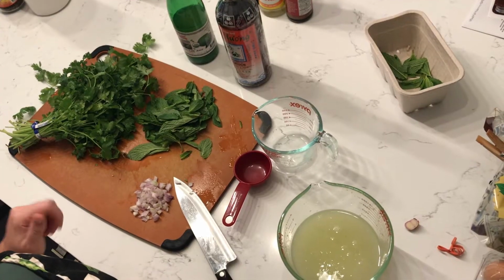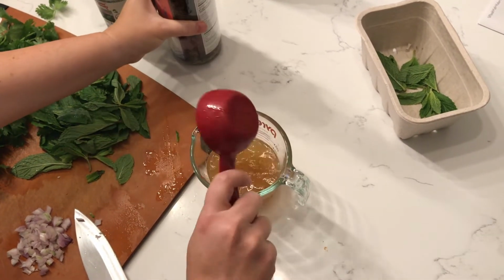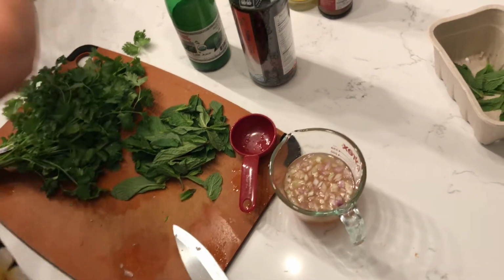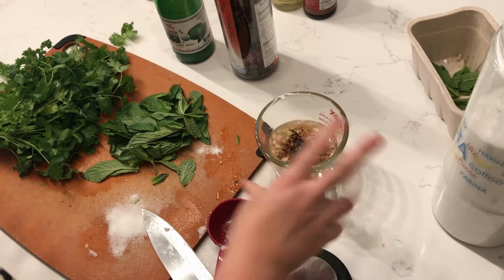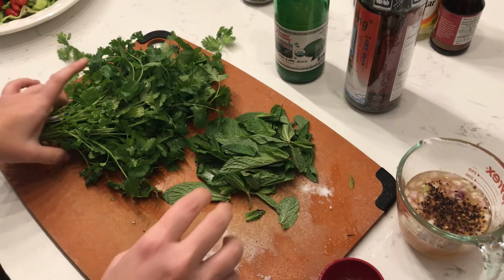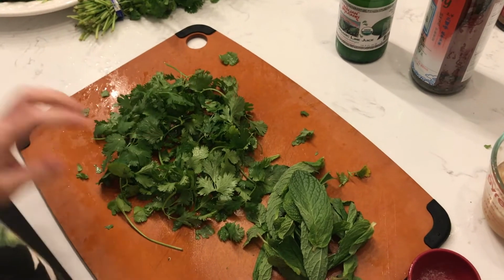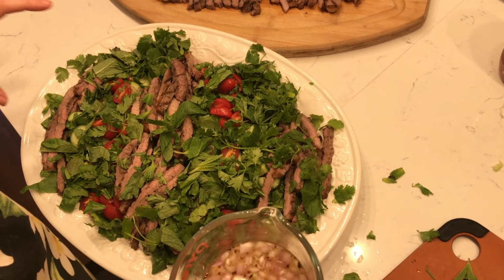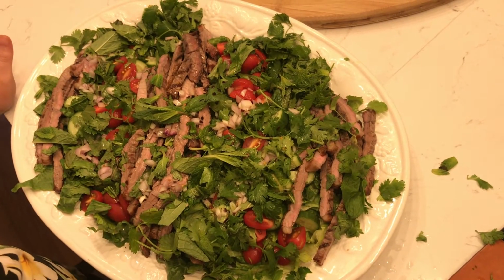EASY THAI STEAK SALAD || How to Make Thai Steak Salad || Thai Steak Salad recipe || Best Steak Salad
Hello, YouTube Univers❗️❗️❗️ Welcome back to todays' special cooking video.
I have an amazing cookbook from Thailand that I use often and this salad I adapted from it.
This is thai steak salad, the salad of your dreams! It makes a delicious healthy lunch or dinner salad.

The ratio of dressing ingredients is the same, but I like a lot more veg so I like having a full bed of lettuce, cucumbers, and tomatoes. I also like that you can use as much or as little meat as you like.

✅RECIPE: Thai Steak Salad✅
👉Dressing:
▶️2:1 ratio of lime juice to fish sauce I used 1/2c. Lime juice to 1/4c. Fish sauce, 2t. Sugar, diced shallot, or red onion

👉Salad:
▶️Bed of lettuce, chopped cucumbers, and grape tomatoes, 1 munch of cilantro chopped and 1 bunch of fresh mint chopped

👉Steak:
▶️Any kind, any amount, season with salt and pepper and cook it in any way you like.  Let rest and slice thinly. Combine all elements together.

👉Go Beyond Betty offers restaurant-quality recipes you can easily make at home.
If you want to learn how to cook, or just need dinner ideas for your family,
this channel is for you. Stay with me and support me.